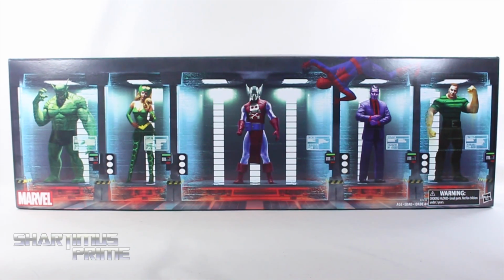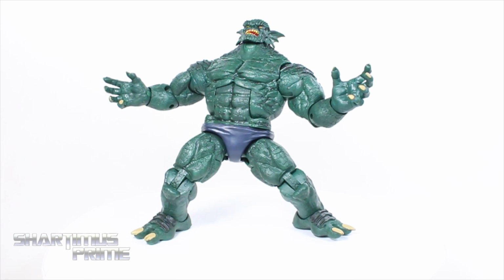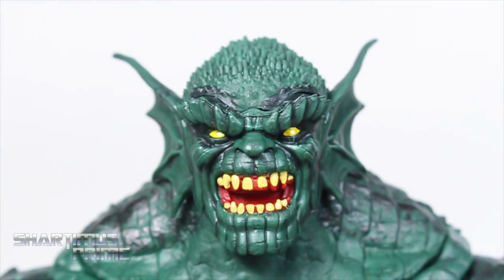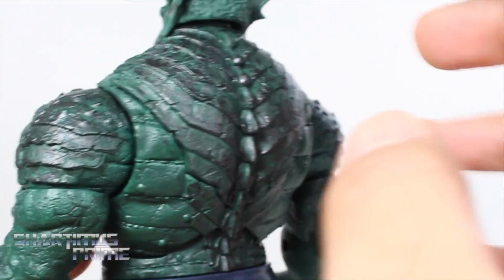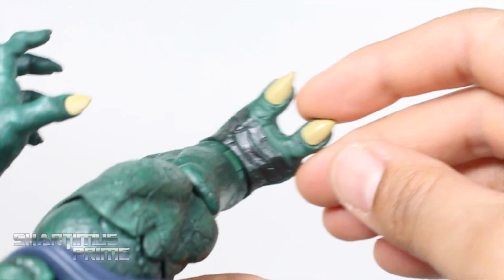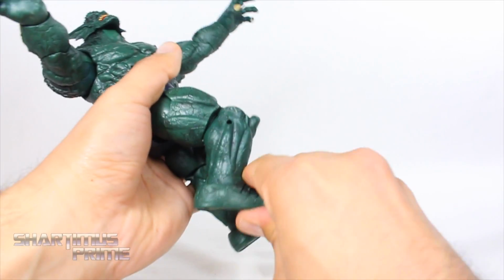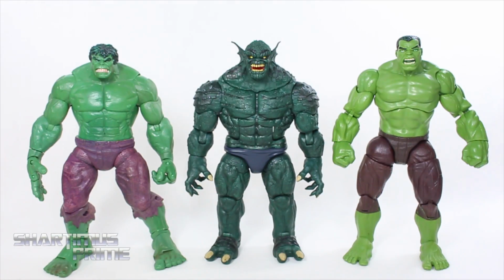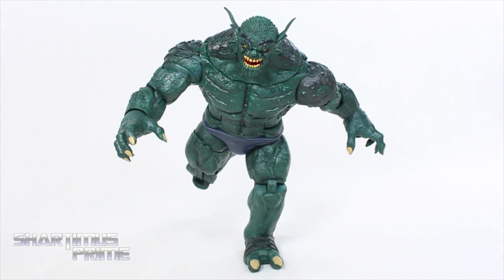Marvel Legends Abomination The Raft SDCC 2016 Exclusive Toy Action Figure Review